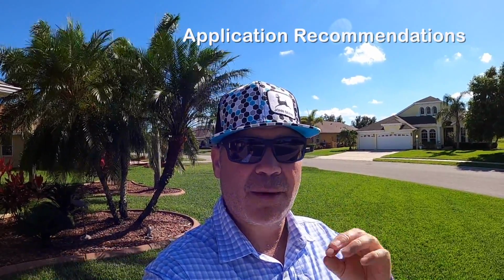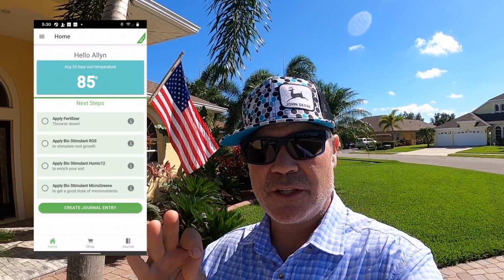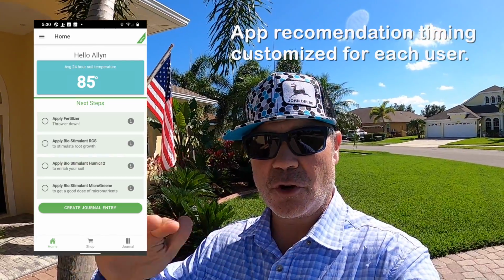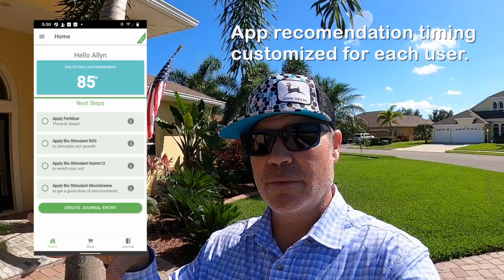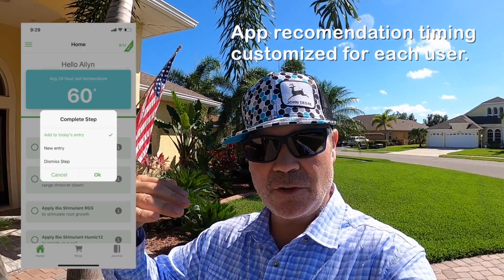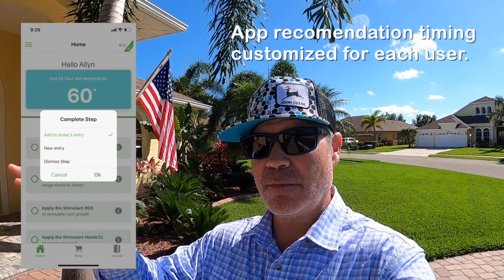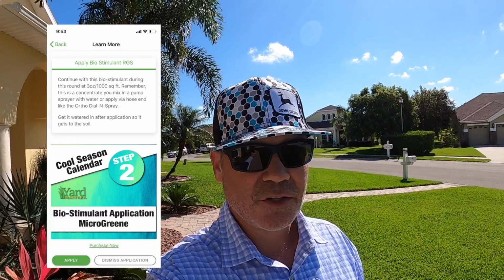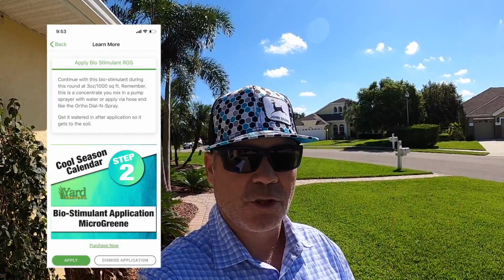Free App Shows Step By Step Application Dates and Times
The Yard Mastery App currently has 3 primary features:
Real-Time Soil Temps - Know the best time to apply products. Soil temps can be calculated down to the sidewalk level.

Lawn Journal - Always know when and what was done, track your progress.

Recommended Applications - Uses real-time information to recommend fertilizers, bio-stimulants, pre-emergents and more.